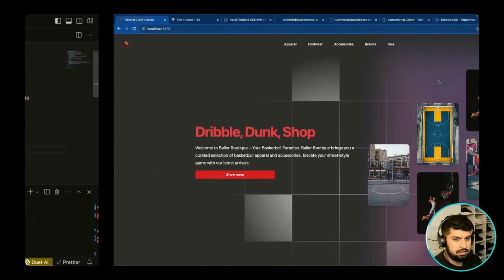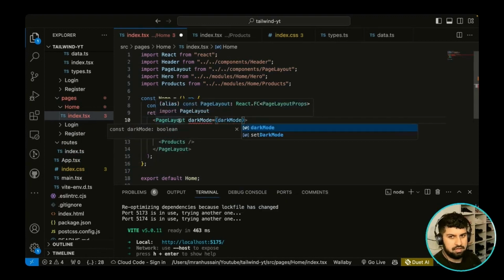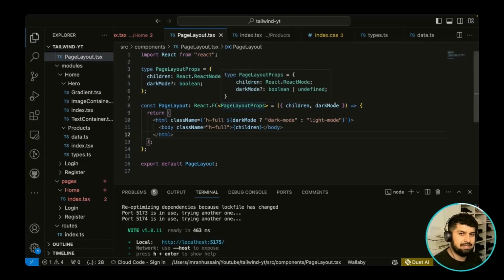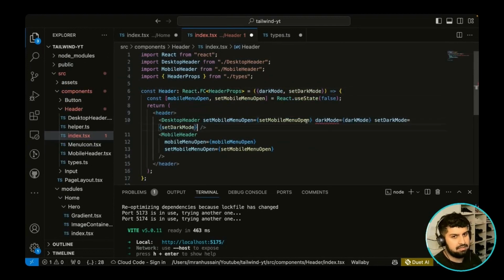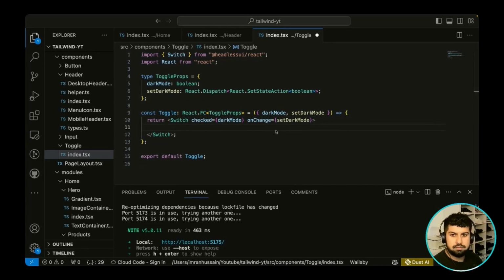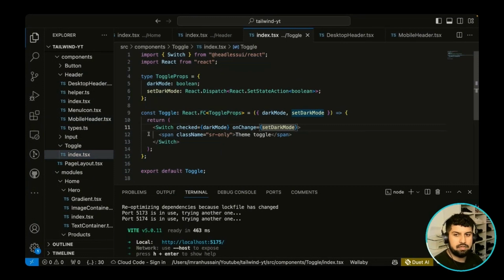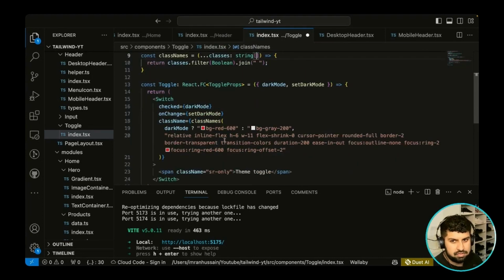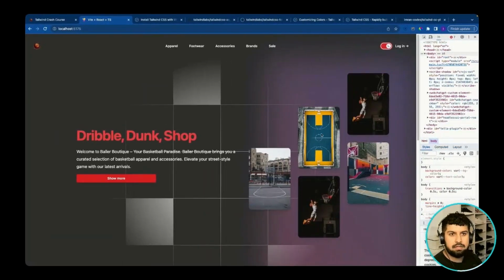15. Light mode and dark mode tailwind css